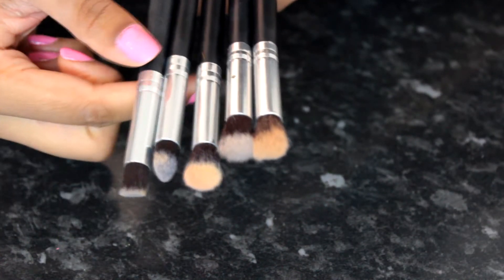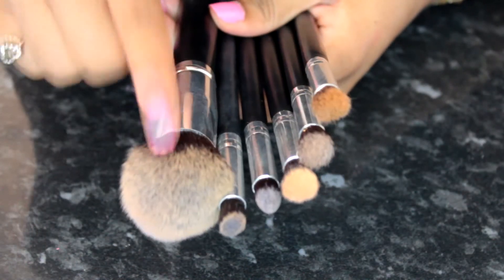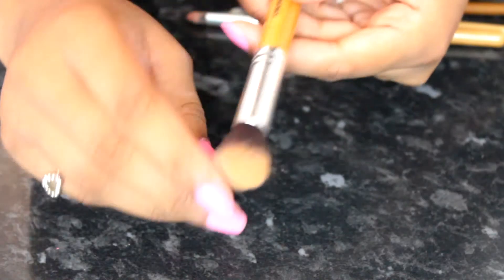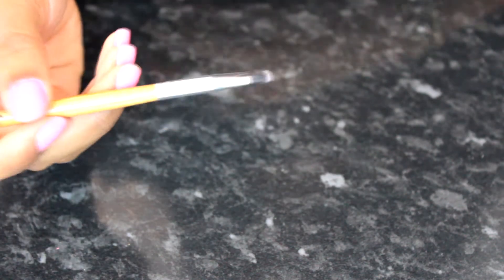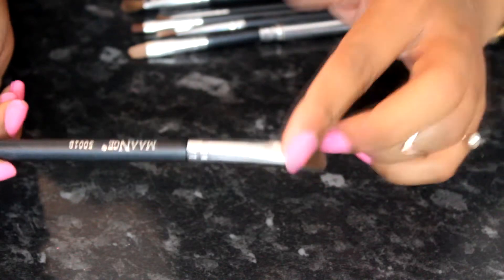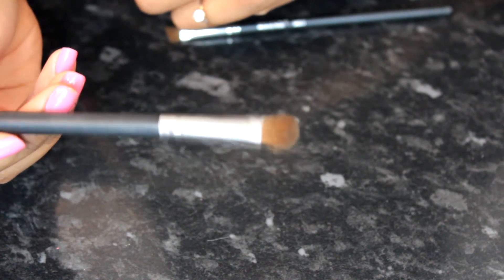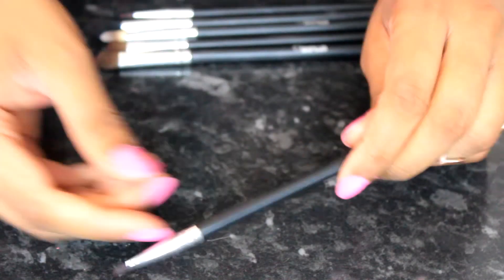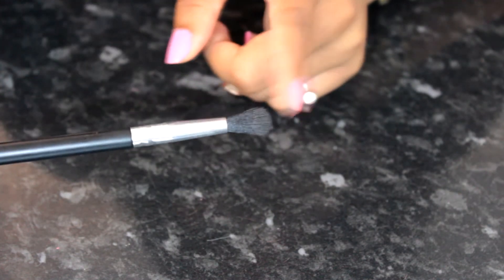Ebay & Amazon Makeup Brush Sets!! | Anoushka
Hey guys! I thought I would do a video on some cheap makeup brushes that I have been getting off  Ebay and Amazon and my thoughts on the quality of them too.I hope you find this video helpful.
Also leave in the comments below on what you would like to see next!

Brush Sets that I mentioned:

Ebay Black Handled Brush Set:

Real Techniques Brush Set ( Nic's Pics):